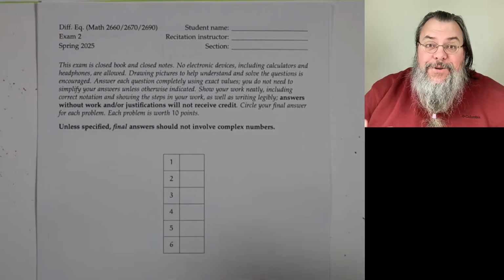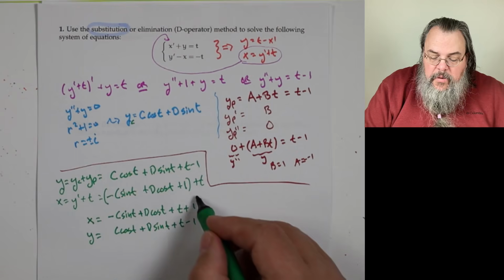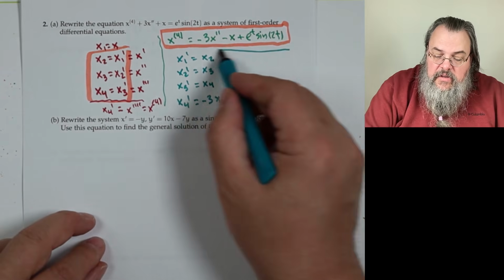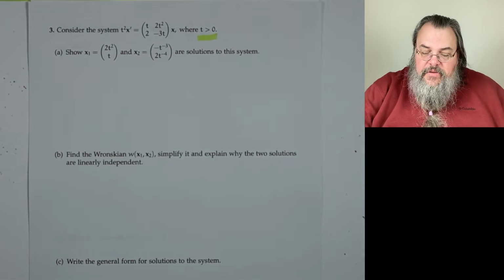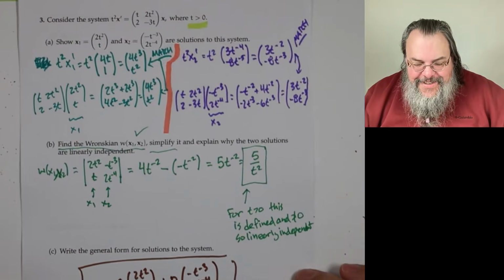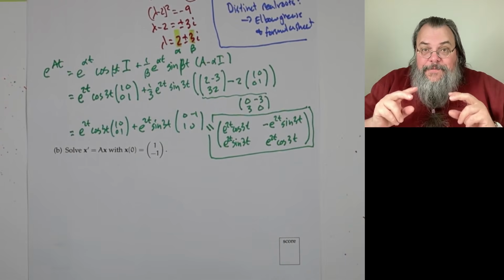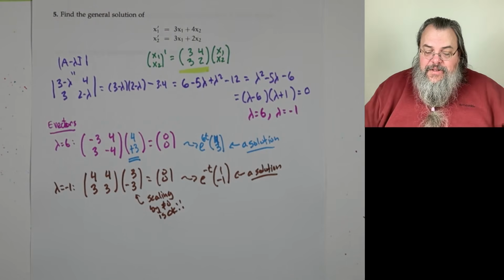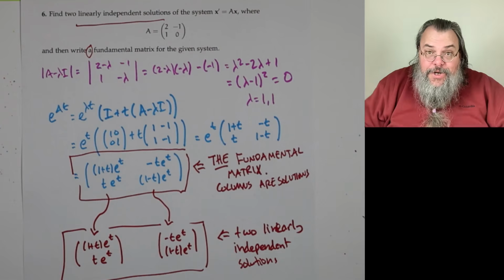Diff Eq, Exam 2 walkthrough (Spring 2025)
A walk-through of the solutions for Exam 2 of Differential Equations administered in Spring 2025.

0:00 Intro
1:08 1-Use substitution or elimination to solve a system
13:53 2-Change between system and high order differential equation
25:59 3-Wronskian and forming general solution of system
35:56 4-Solving system with complex roots
47:28 5-Solving system with distinct roots
56:18 6-Solving system with repeated roots